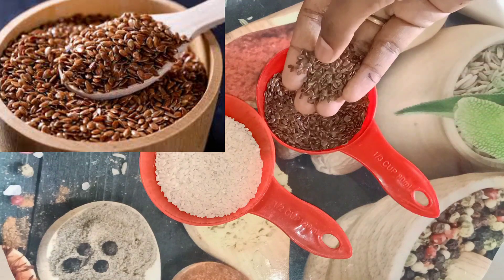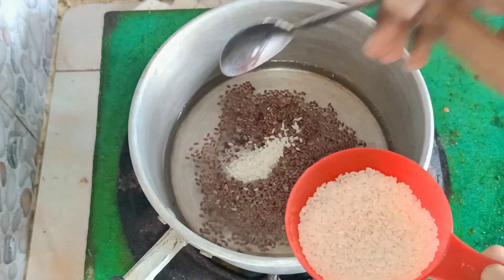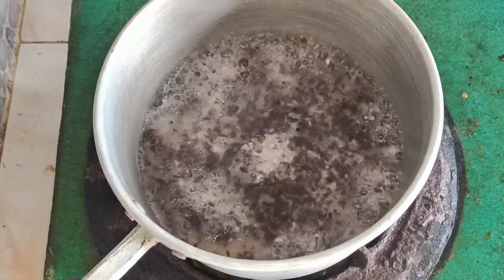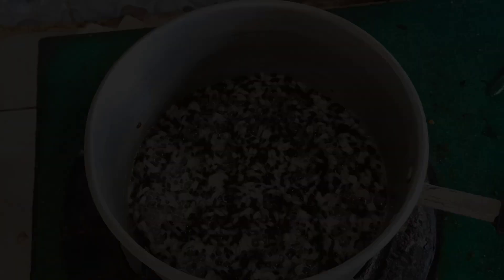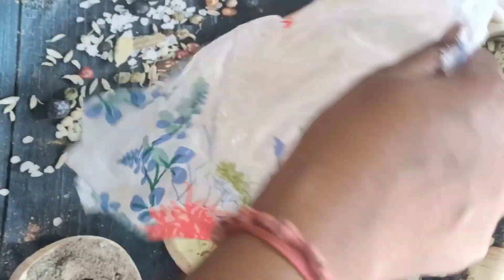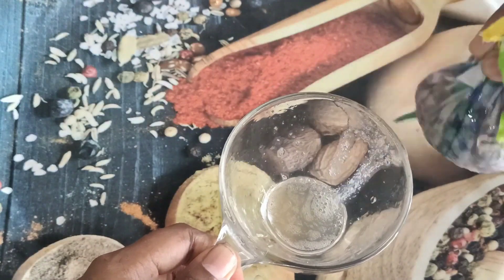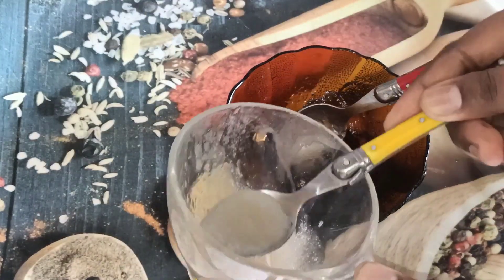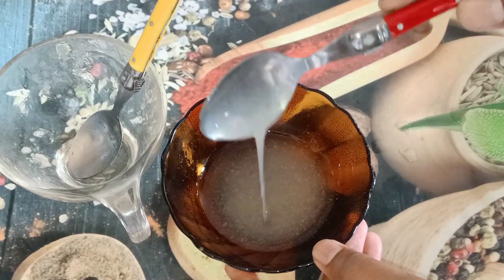ঘরোয়া এই ক্রিম মেখে ৭ দিনে ত্বক ফর্সা করে নিলাম | skin whitening cream at home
আজকের ভিডিওতে আমি আপনাদের সাথে ফর্সা হওয়ার খুবই কার্যকরী একটা ঘরোয়া উপায়ে শেয়ার করেছি যেটা আমি ব্যবহার করে আমার ত্বক ফর্সা করেছি।

New videos are uploaded to my channel every day. I upload videos about skin care, skin whitening tips, Skin brighting home remedies, beauty tips, glowing & healthy skin, DIY whitening mask,  weight loss tips. All information in this channel is for education and general knowledge purposes only. We are not licensed physicians. So it is important to consult a doctor before applying any tips.